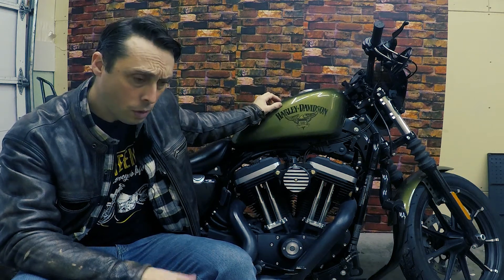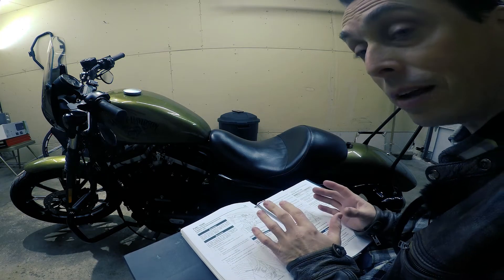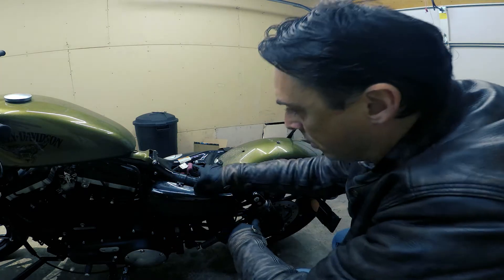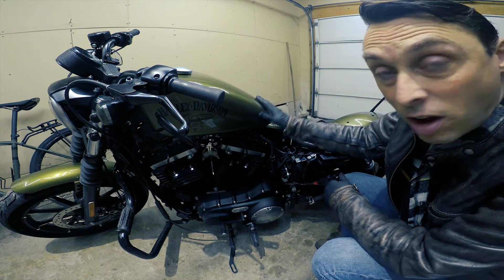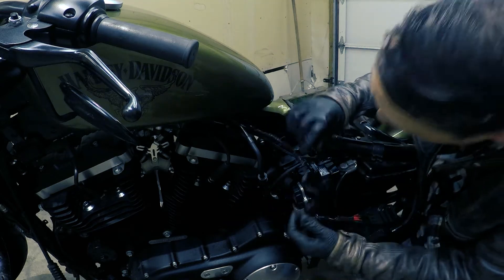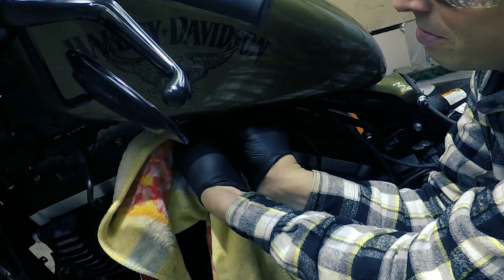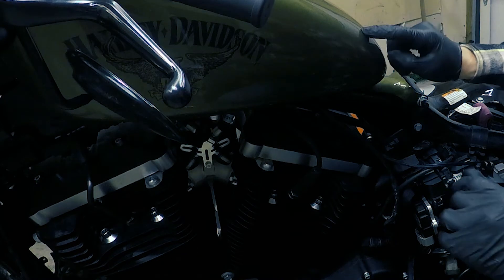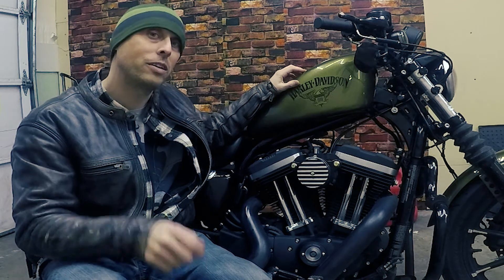How to Remove Fuel Tank - Harley Iron 883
A tank lift is one of the best mods you can do aesthetically to your Harley.  There are some tight areas to work around and taking the fuel  tank off makes it much easier. In this first video of the Tank Lift/Wire Tuck/Coil Relocation series, I show you step-by-step how to remove your Harley Sportster fuel tank.
**2017 Harley Iron 883 Olive Gold**
+Sissybar: Burley Sissybar
+Lindby Multibar for all XL models
+Exhaust: Vance and Hines Big Radius
+DK Customs tank lift and Coil relocation
+Saddlemen Step up seat

**1982 Honda GL500 Silverwing**
Currently building into a café racer

**Other Gear**
+Boots: TCX X-Blend
+Helmet: Shoei Qwest
+Jacket: AGVSport I sometimes wear a Scorpion Covert  Motoflannel
+Pants: Scorpion Covert pro riding jeans or Rokker Red Selvage